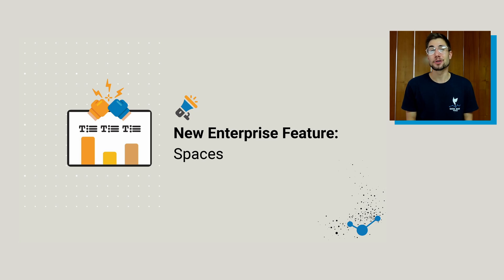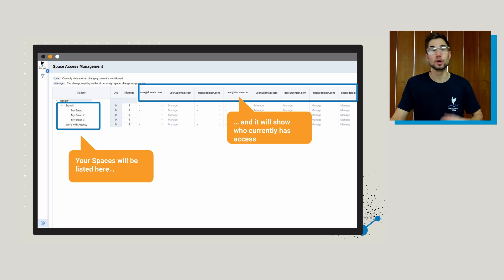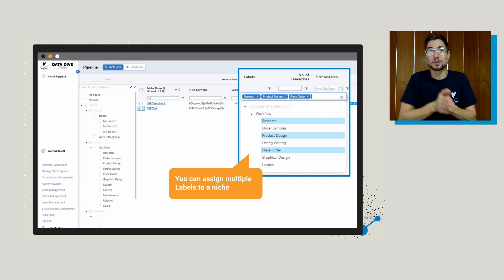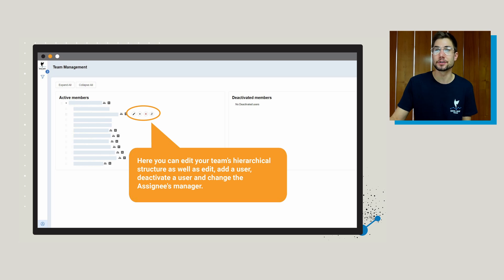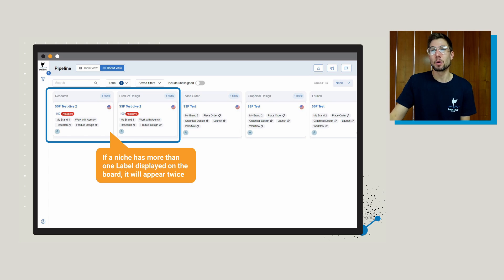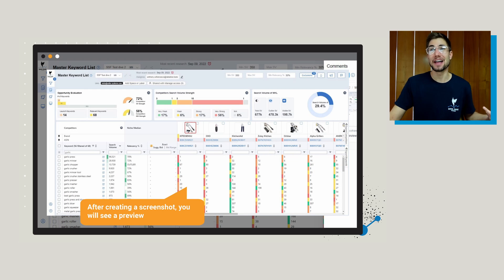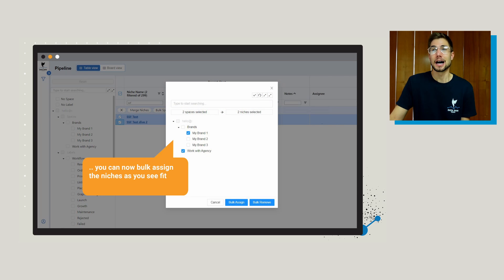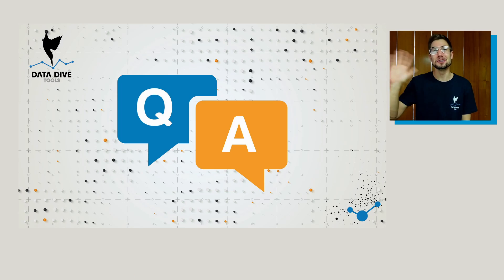New Data Dive Tool: Enterprise Beta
In this new features update, we take a look at the new Enterprise feature! This Quick Start Guide will get your research team up and running with the best keyword research software for Amazon in no time!

00:00 Intro
00:59 Spaces
05:48 Labels
08:40 Assignees & Team management
10:23 Read Only Niches
12:12 Board View
15:21 Comments
17:24 Agency Explorer
18:04 Audit Logs
18:45 Bulk Update | Niche Merge
21:55 Feedback QR Code